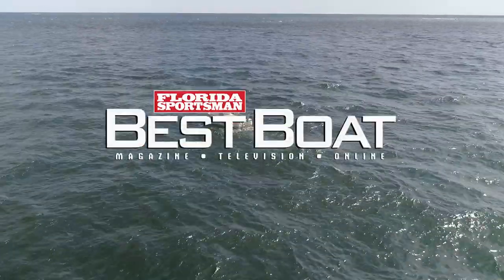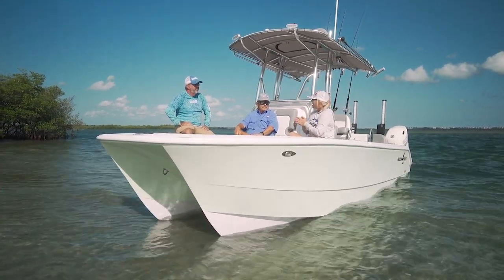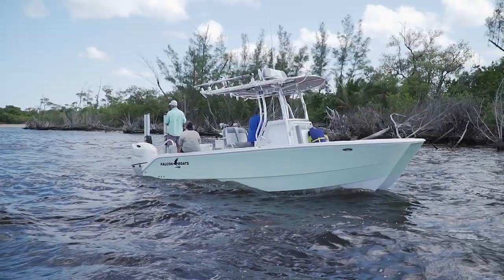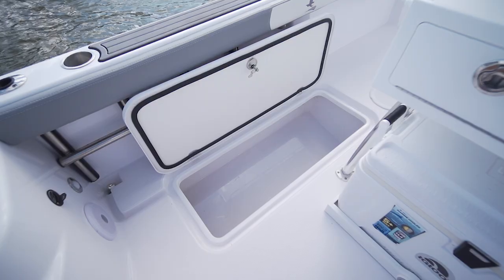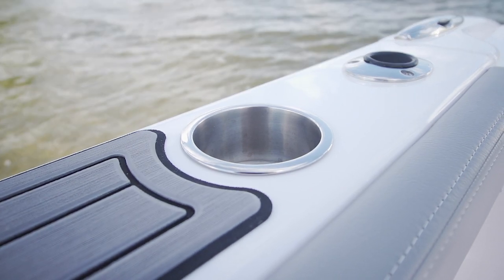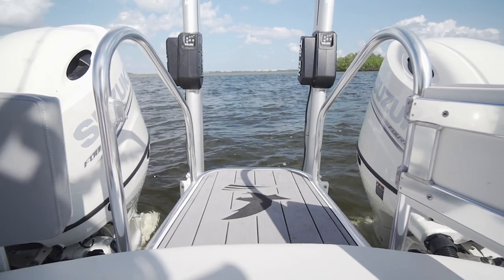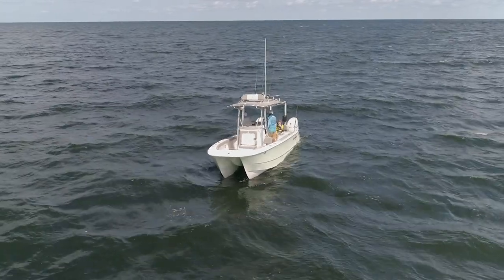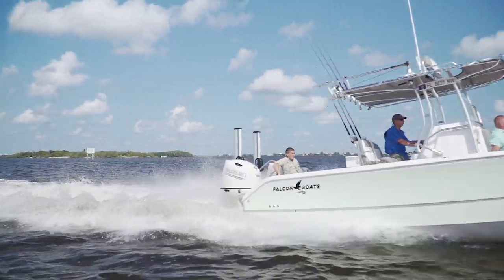Falcon Boats - Falcon 22 - Florida Sportsman Best Boat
Great video review from Rick Ryals, Lori Hargrave and George LaBonte with Florida Sportsman Best Boat.
The Falcon 22 is a center console catamaran that offers superior stability and a surplus of room for its size.